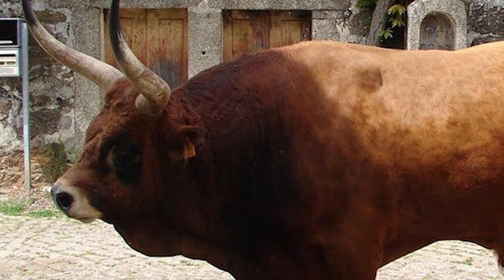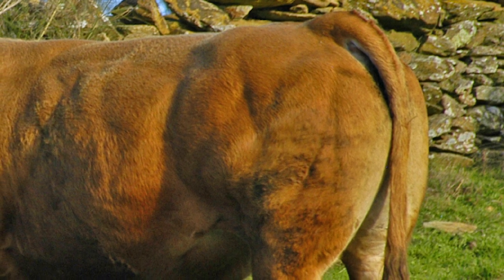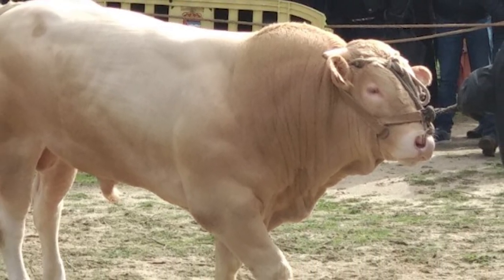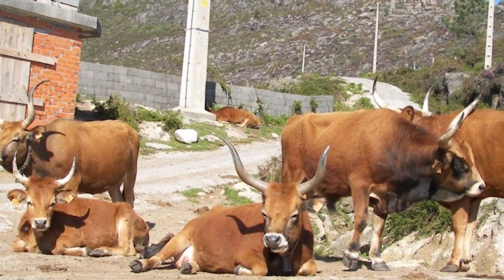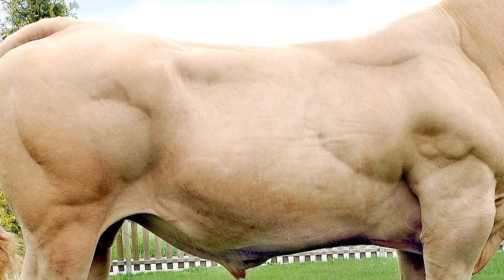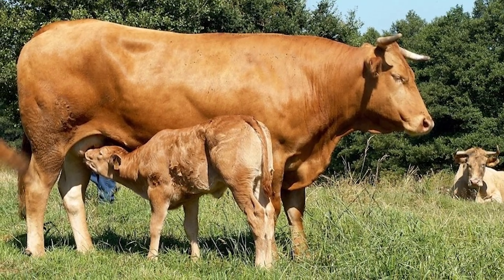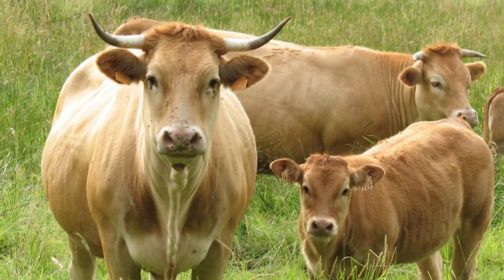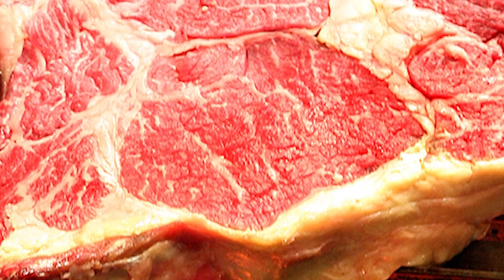Galician Blond Cattle | Have Your Herd And Eat It Too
Galician Blond cattle, are a dual purpose breed of domestic cattle native to the autonomous community of Galicia in north-western Spain.